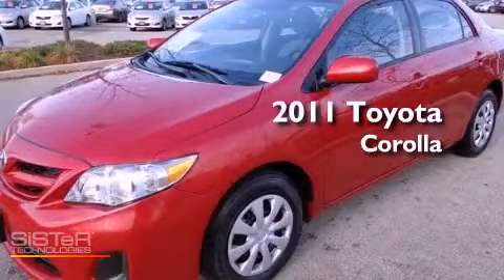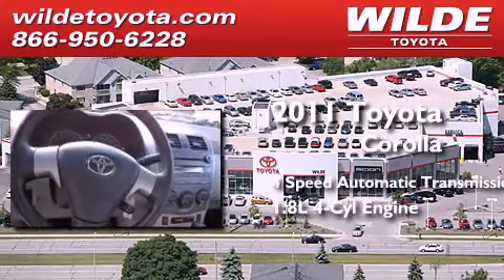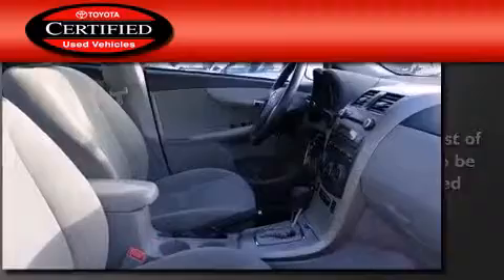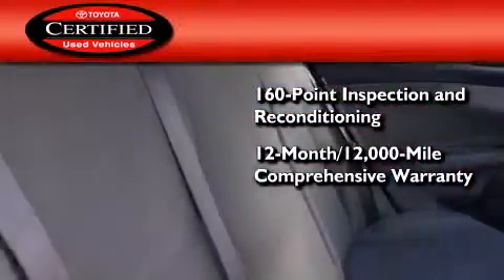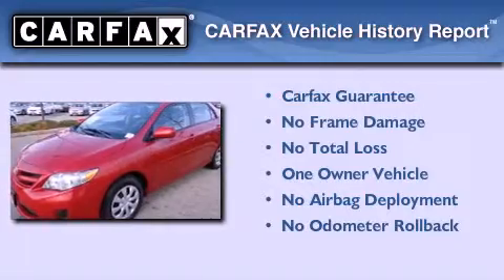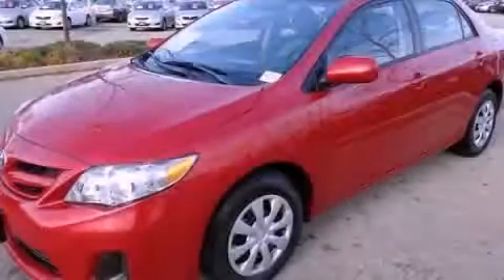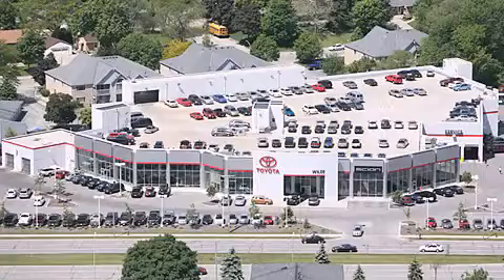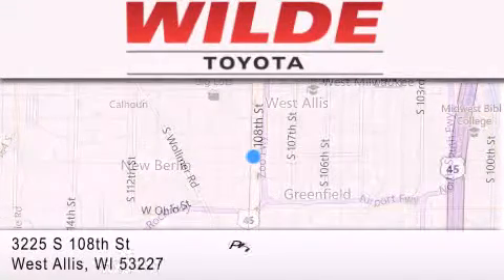2011 Toyota Corolla Milwaukee WI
Year : 2011
 Make : TOYOTA
 Model : COROLLA
 Engine : Gas I4 1.8L/110
 Trans . : A
 Exterior : RED
 Miles : 39,572

 Stock : U61183

 3225 South 108th St.